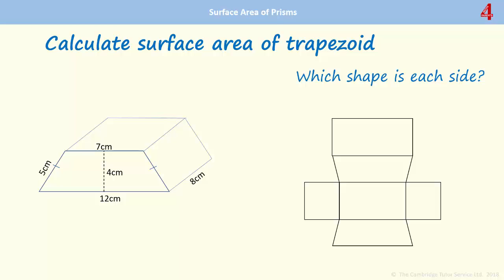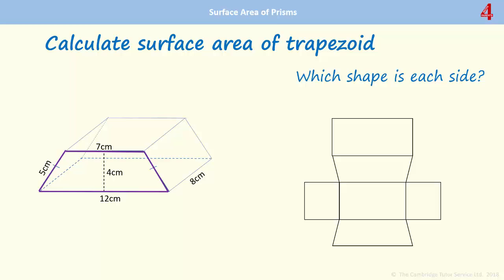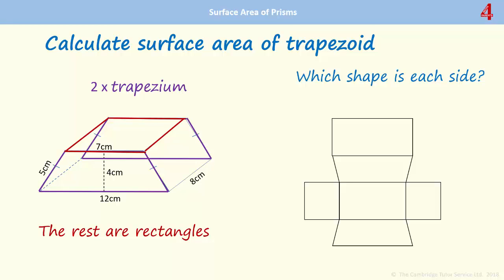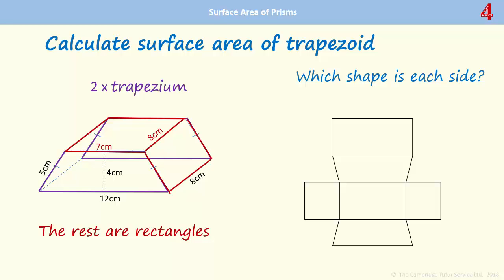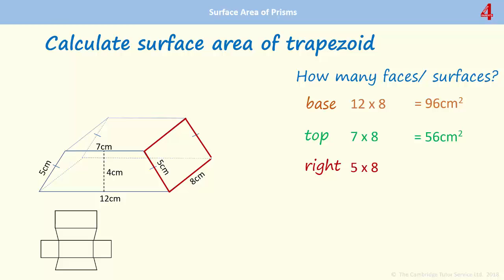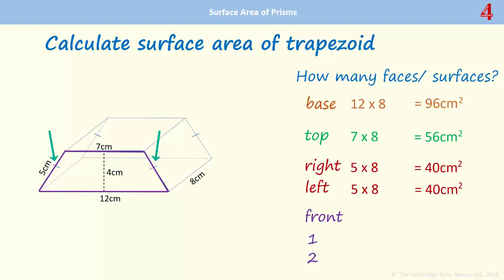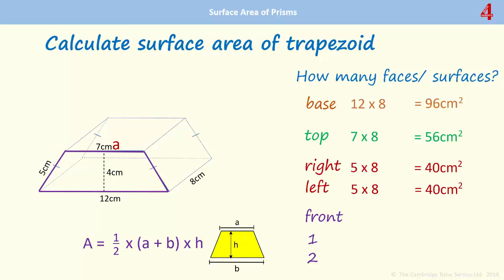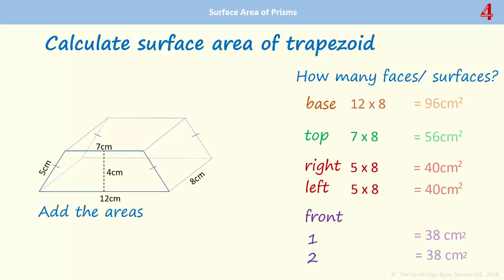Surface Area of a Trapezoid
How to calculate the surface area of a 3D trapezoid shape